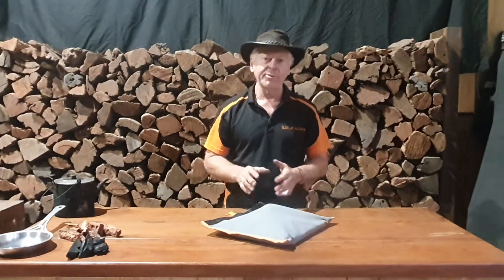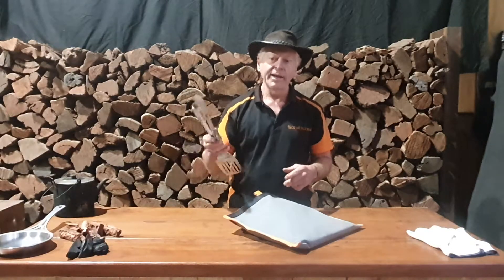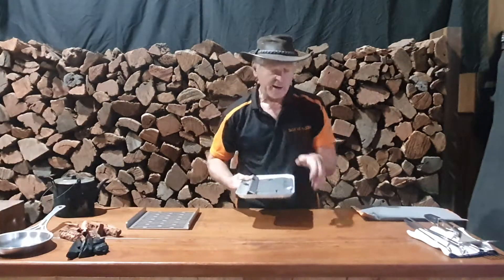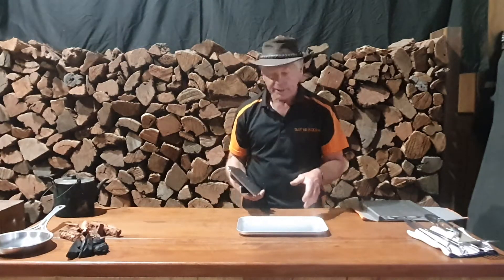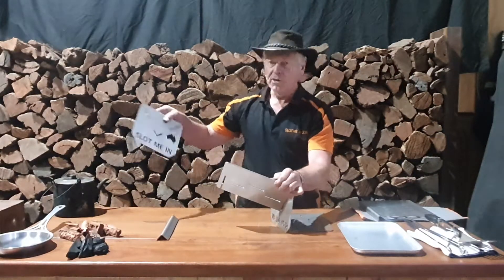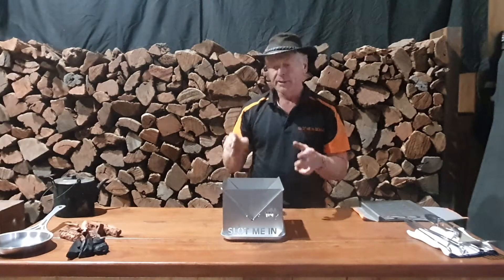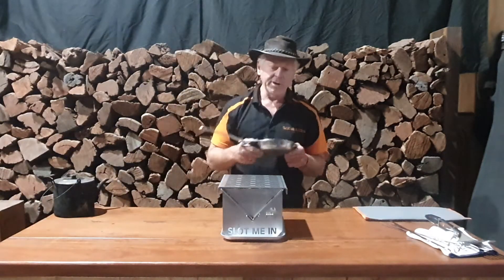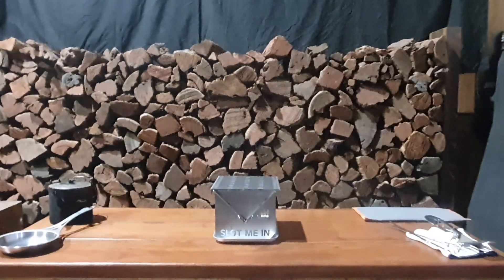THE WEDGE FIRE PIT HIBACHI GRILL KIT by SLOT ME IN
Our latest release just this week is our Aussie TWIST on the ancient traditional JAPANESE HIBACHI GRILL/FIRE PIT in our ORIGINAL and total FLAT PACK all Australian WEDGE FIRE PIT design the ORIGINAL FLAT PACK FIRE PIT!!

The entire kit weighs only 5.836kg and packs to a satchel bag size of 400mm x 340mm x 50mm. A real SPACE SAVER to use on table tops in the traditional HIBACHI style and enjoy alfresco dinning with friends, loved ones and family.

The entire fire pit and grill is made from 3mm thick food grade 304 stainless steel and will outlive the cook.

We're sure campers, caravan and RV owners, motorcycle tourers and many more will enjoy it too in the great Aussie outdoors.

Happy cooking, camping, travels and enjoy your fire responsibly wherever  you find yourself in this great land of ours, BACKYARD, BUSH or BEYOND.